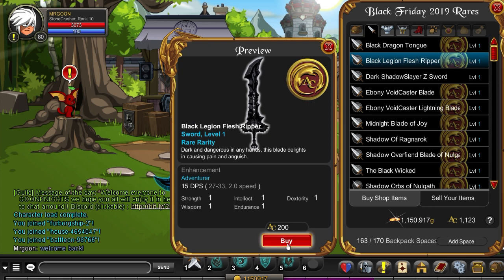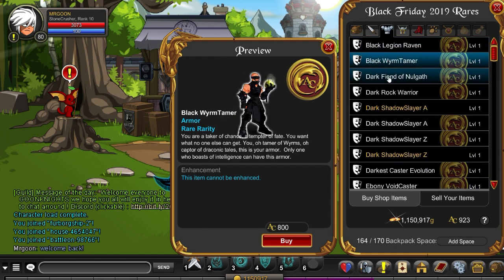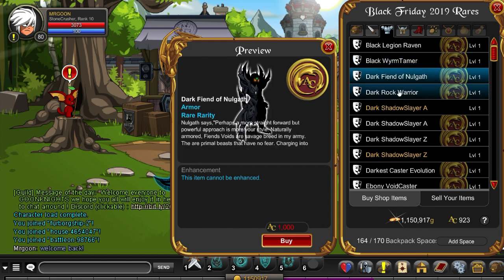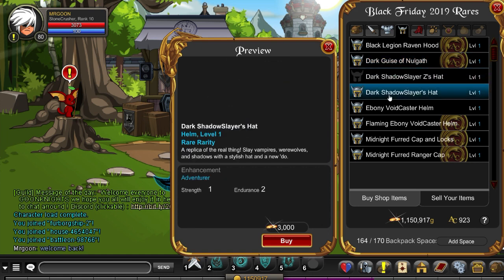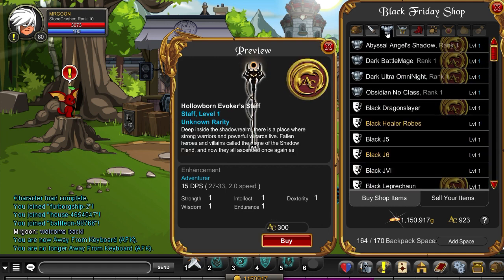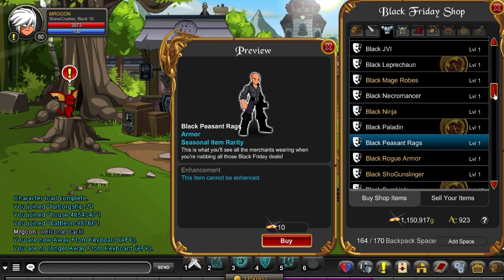AQW All New Black Friday Rares + Shops 2019! | Legion Flesh Ripper Returns and More!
AQW Black friday 2019 all new items! AQW Black friday shops 2019! AQW New black friday rare items 2019! In this video i go through all 3 new black friday shops with new rare items! There are new Free Player items, Hallowborn sets plus new nulgath and dage items!

Most importantly you can get a Legion Flesh Ripper!